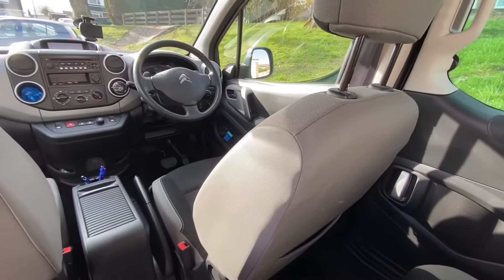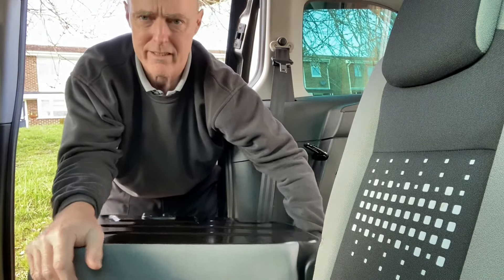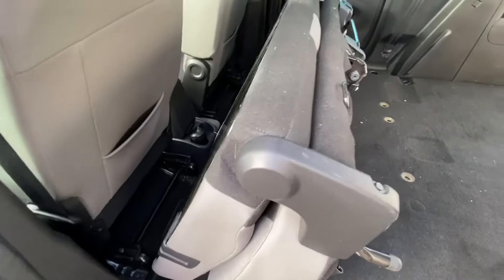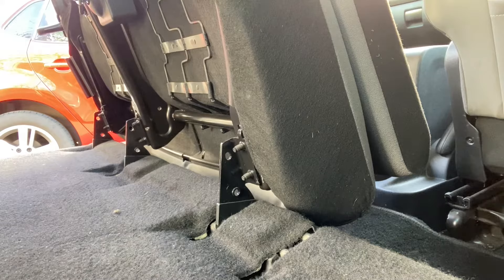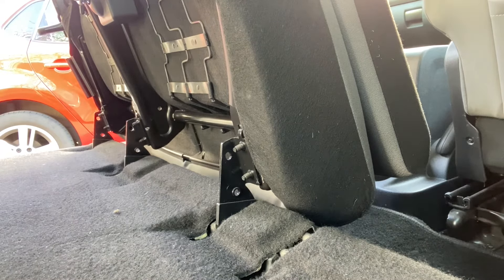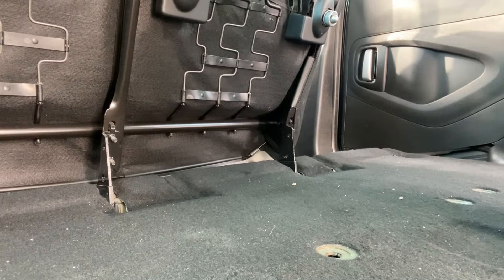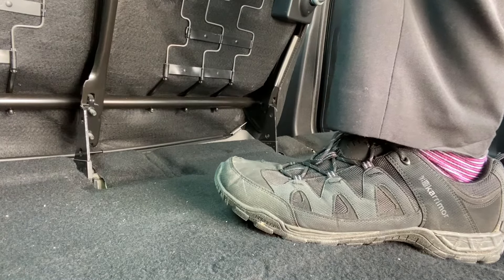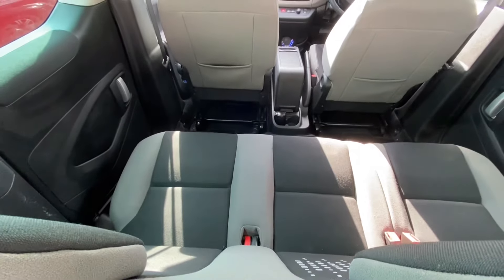How To Remove And Replace Rear Seats On Citroen Berlingo Multispace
I show you how to take out the rear seats completely on a Citroen Berlingo Multispace (2016 model) which basically converts it into a van!

I then show how to replace them easily and safely with safety checks to ensure they’re completely back in and locked into place.